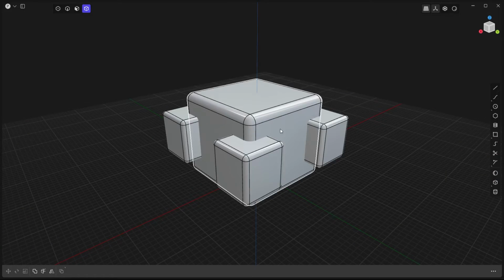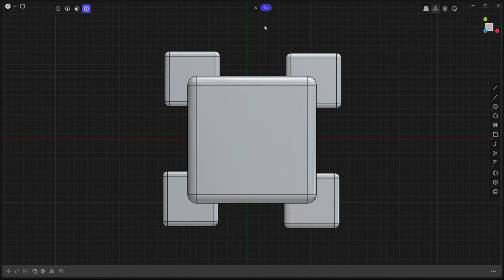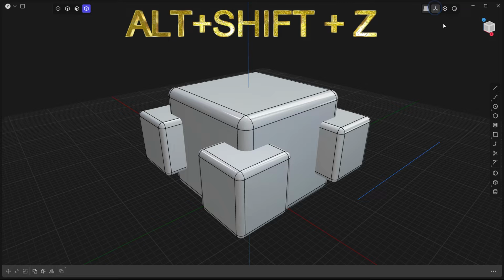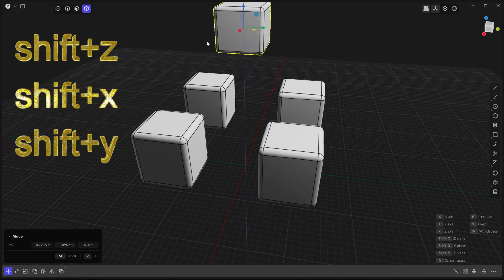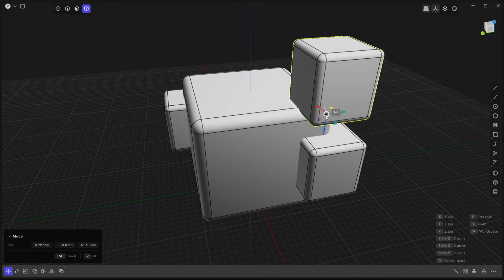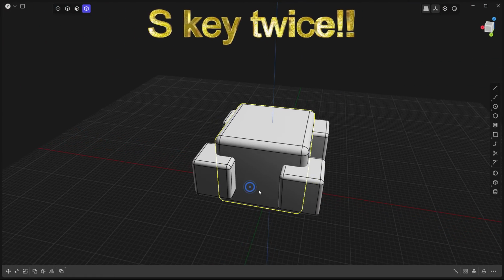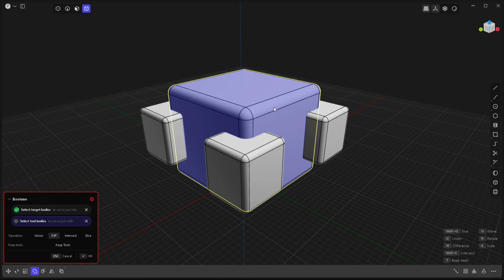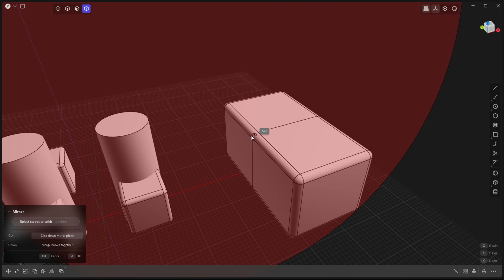Plasticity 3D for total noobs (Interface & commands) part 3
In this video, we'll dive into the navigation style and shortcuts, along with the most commonly used tools.

My courses collection:
ArtStation: